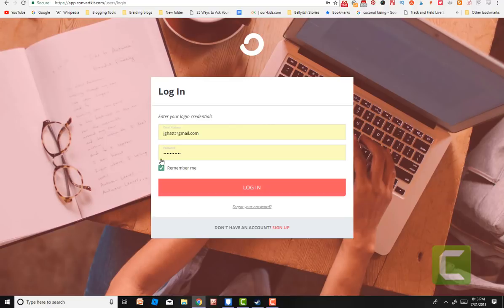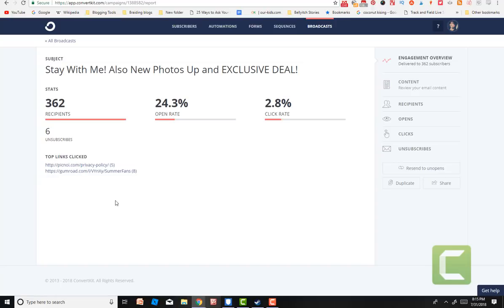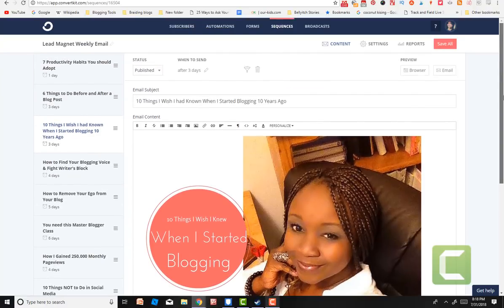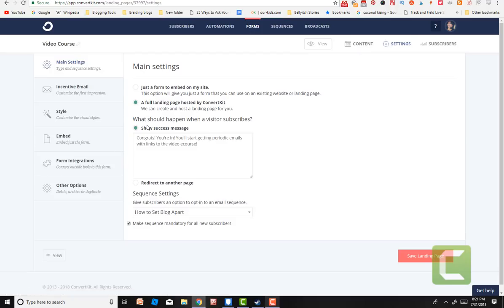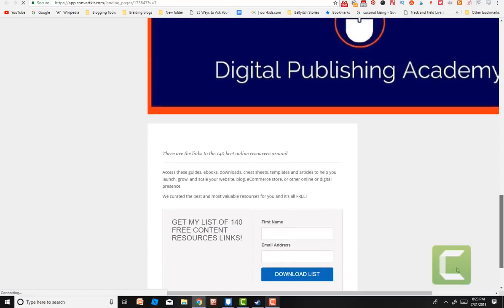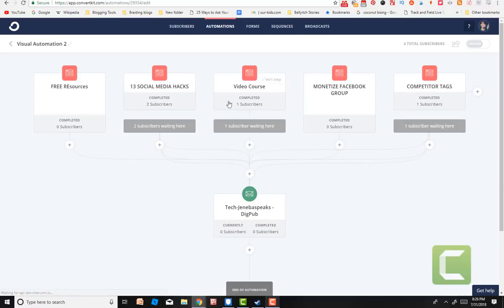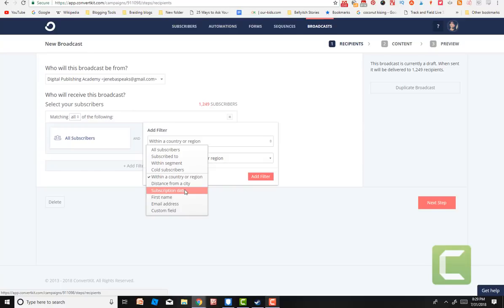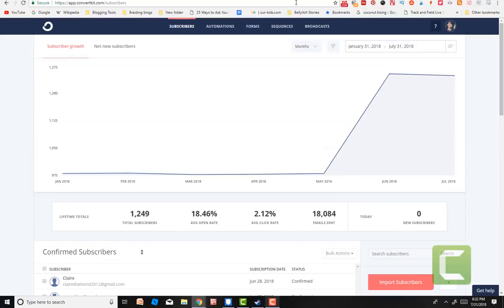Seva (formerly ConvertKit) Walkthru Tutorial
In this tutorial, I walk thru Seva (formerly ConvertKit) to check out its new features now that I am going to be actively using it to grow my subscriber list, communicate with my subscribers, create forms and sequences and ecourses and monitor subscriber growth and track those who join via various forms, opt ins, lead magnets, and more!

It's total management tool with Seva! If you'd like to check it out! ♥ Book my services: